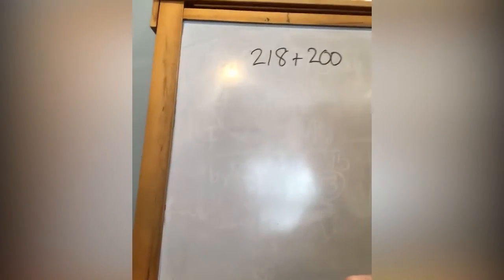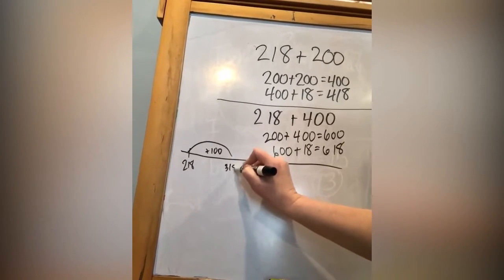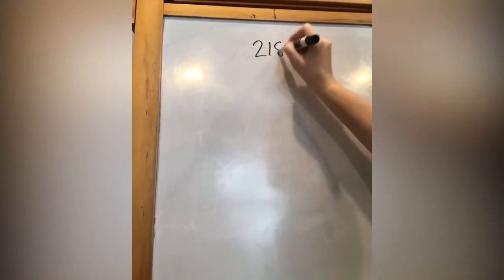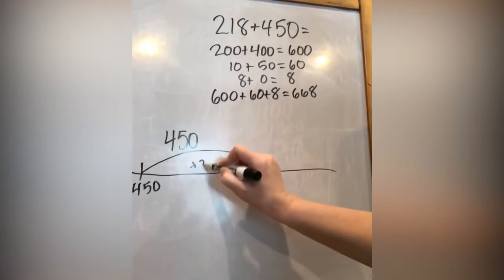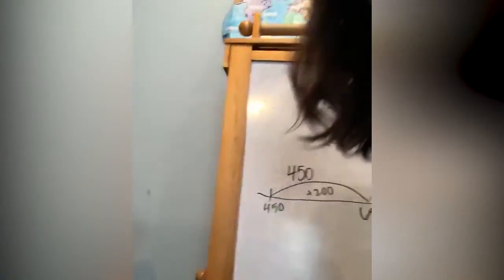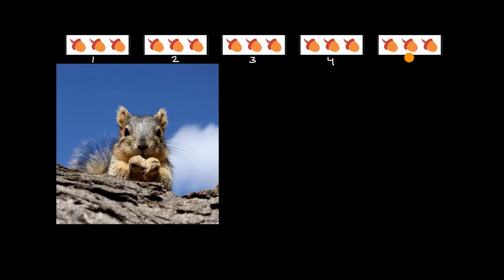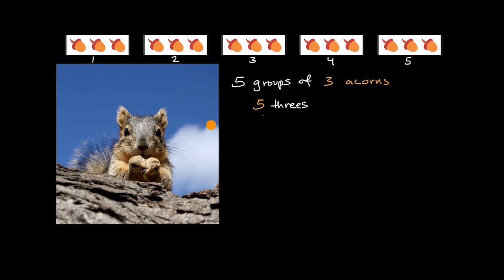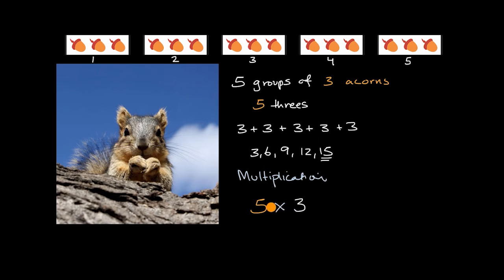Khan math 3rd Grade – 2 English